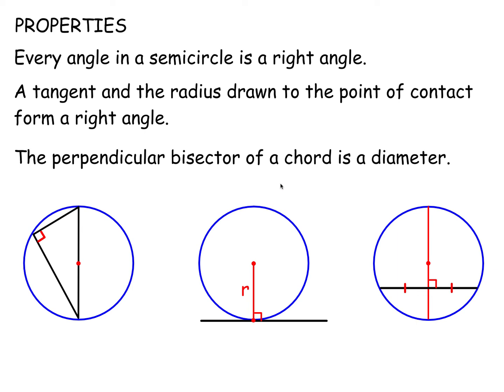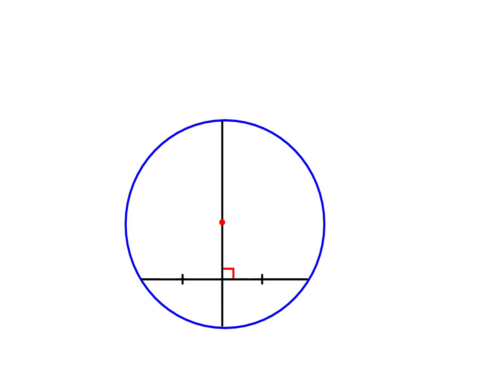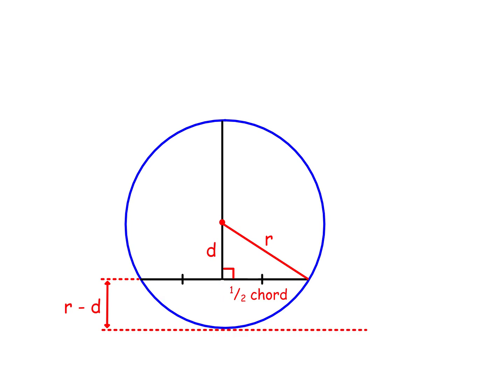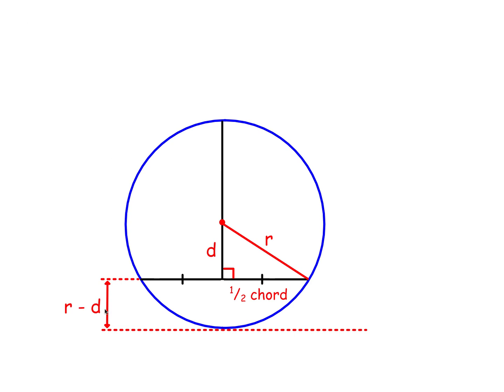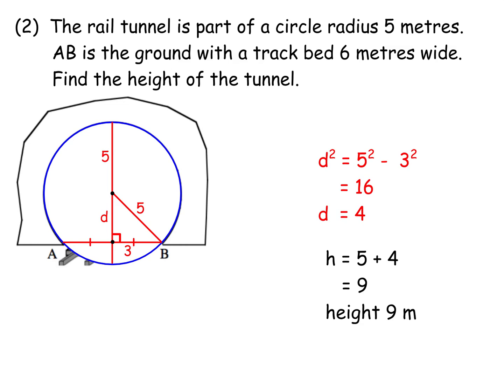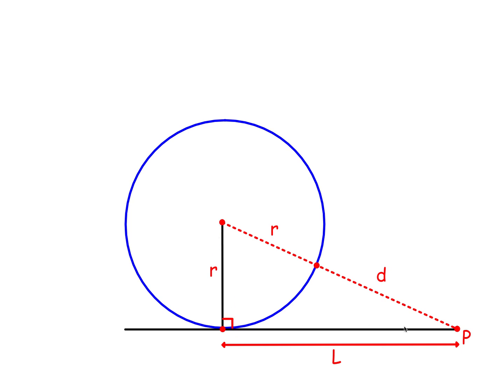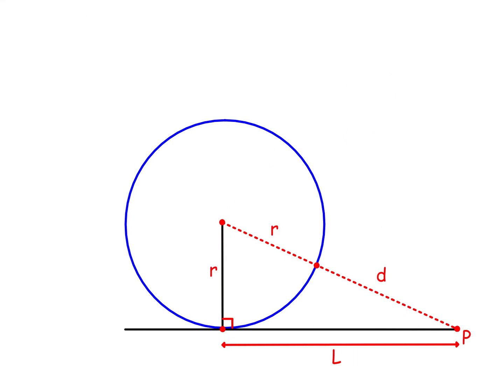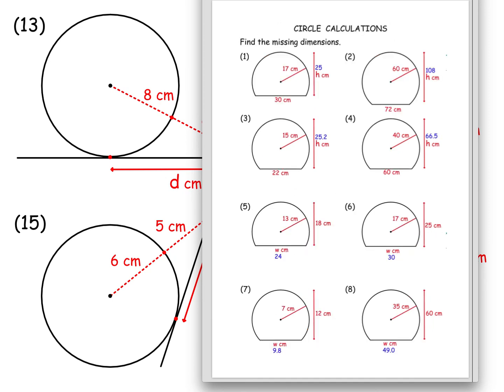Angles 4of4 circles